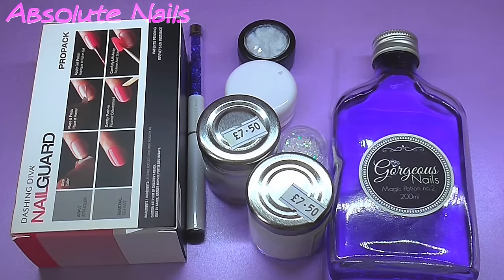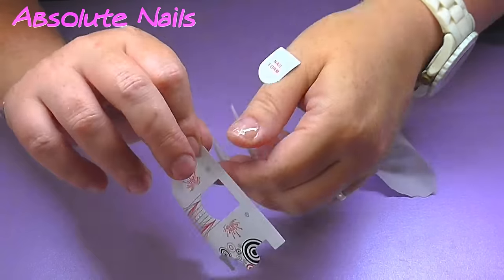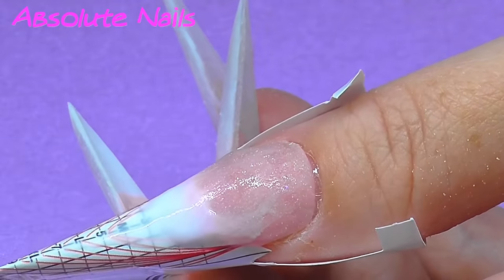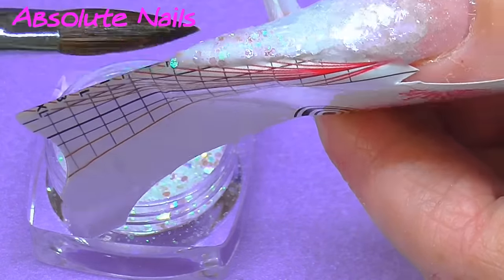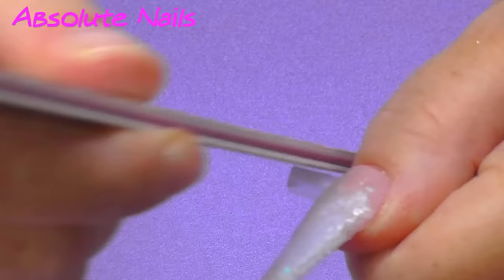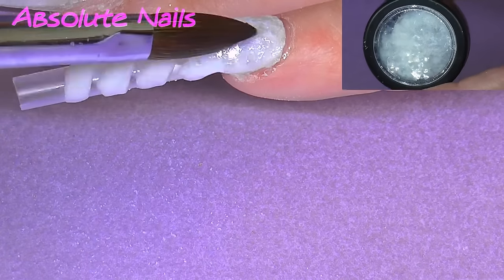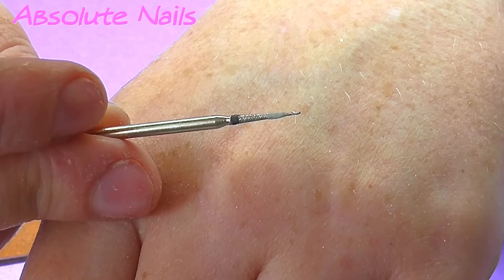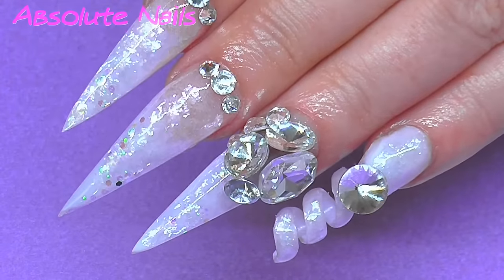SUMMER WEDDING SPIRAL ACRYLIC NAILS Uñas acrílicas Espiral | ABSOLUTE NAILS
These are the same theme but opposite to my 'Icy wedding spiral nails'! I sculpted the stiletto nails and used a smaller straw for the spiral. I do hope u like this set =)

LINK TO HOW I PUT THE NAIL GUARDS ON, this is to protect my nails as they are damaged at the moment

I will put the video here for what nail bed colour I used in a few days.

The nail forms I got from a Beauty UK show so no link.

The bling I got from various giftmail.